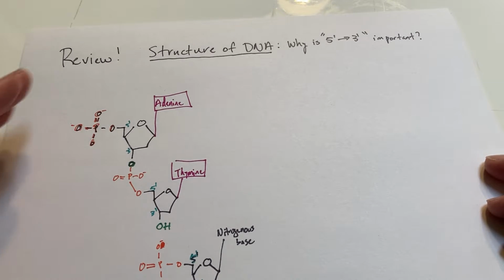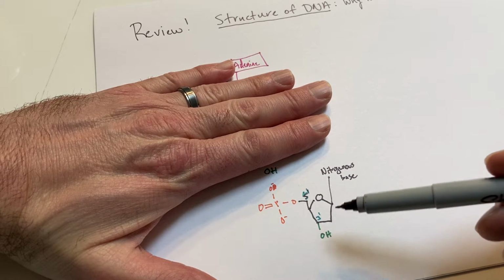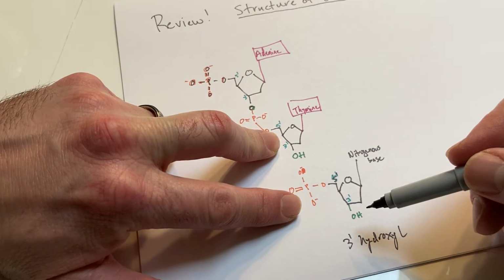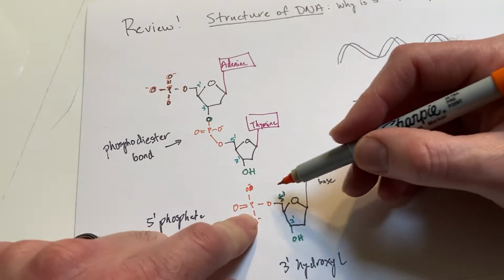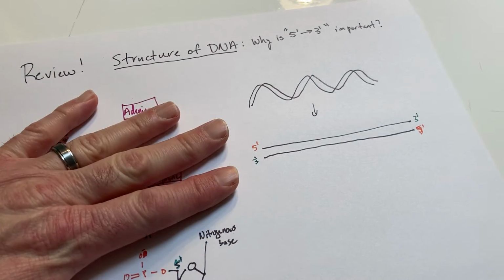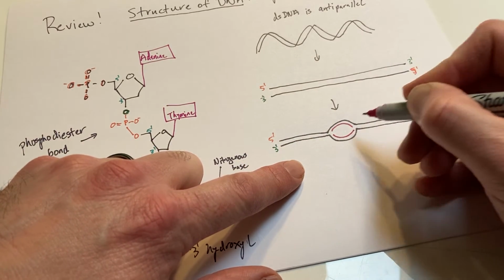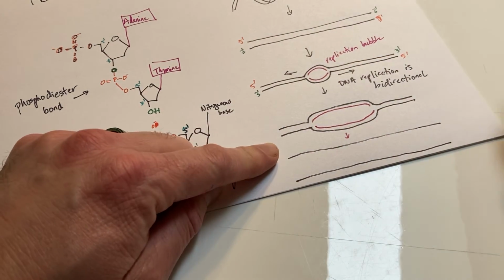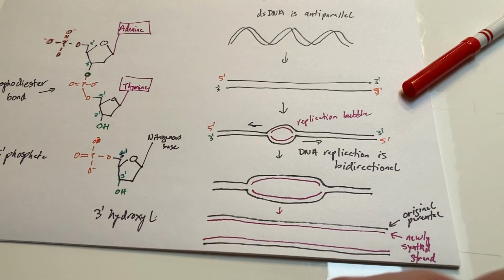DNA structure and 5 to 3 polarity